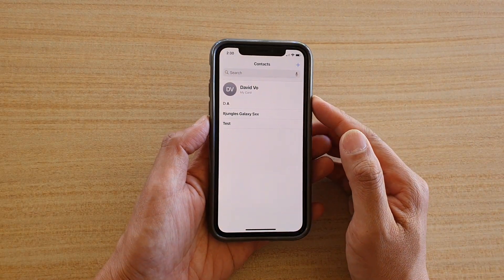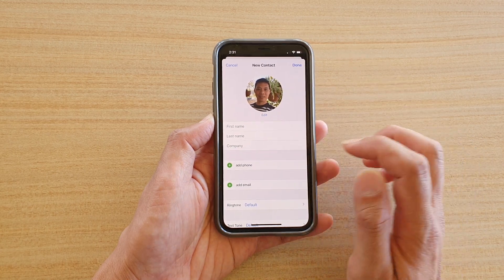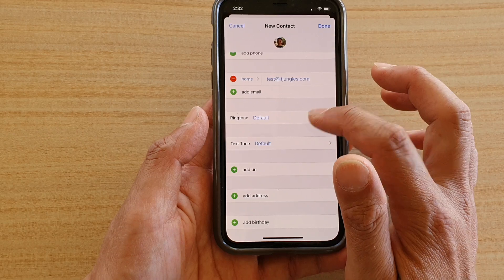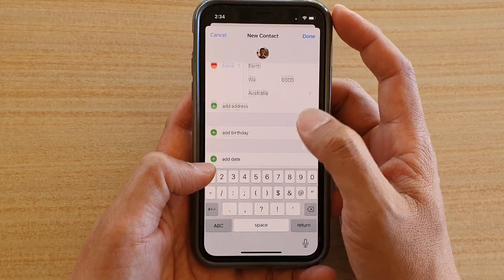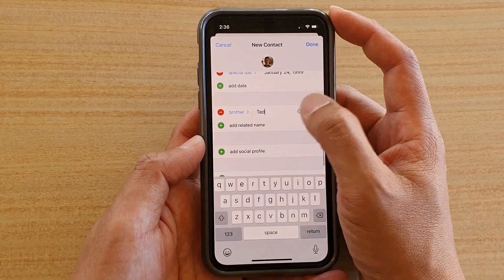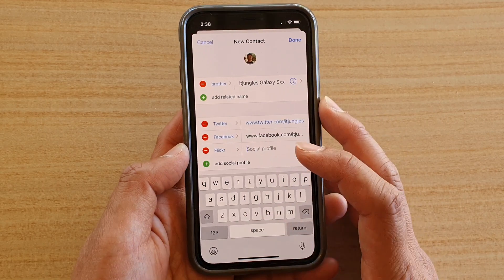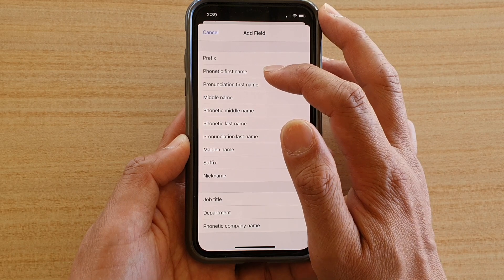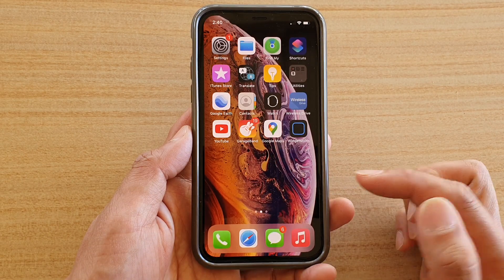iPhone iOS 14: How to Create a New Contact With Email, Birthday, Social Media, Etc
Learn how you can create a new contact detail with email, birthday, social media, pictures, web url, etc on iPhone iOS 14.